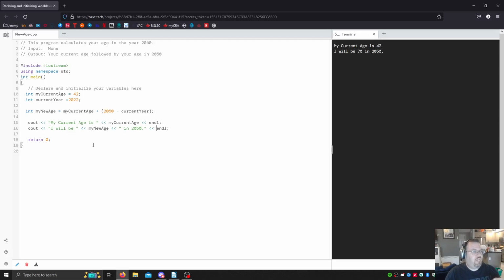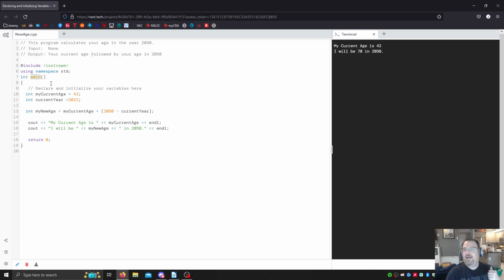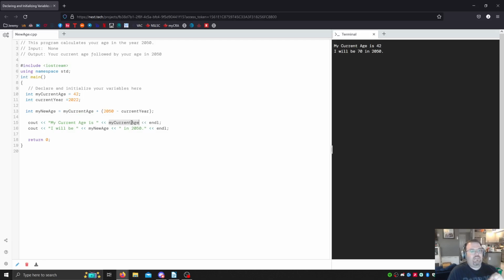Basic C++ Program Explained Part 2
Explaining the basic makeup of a simple C++ Program.